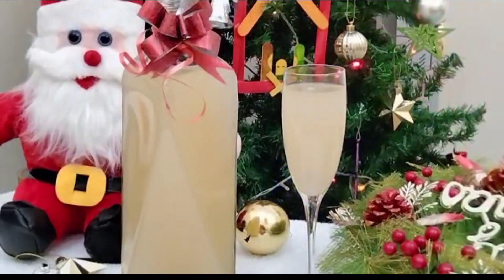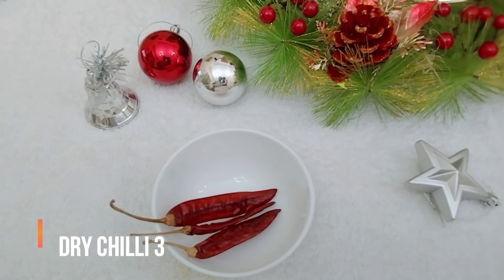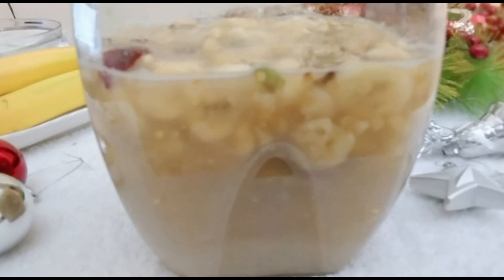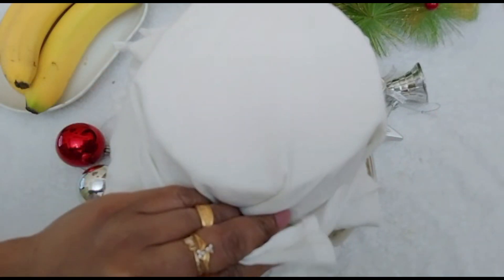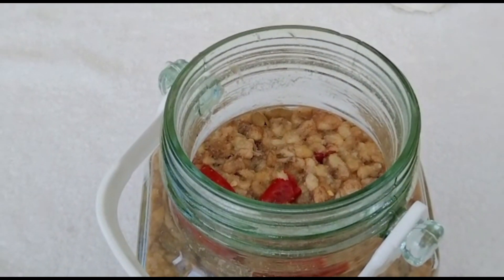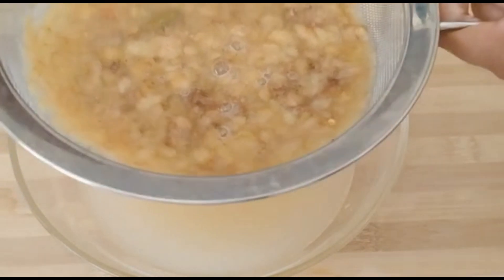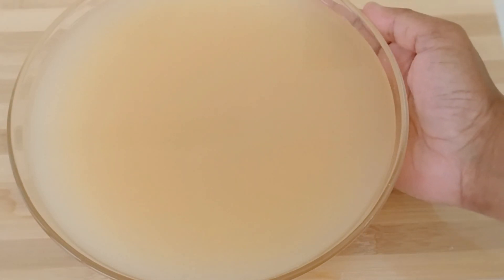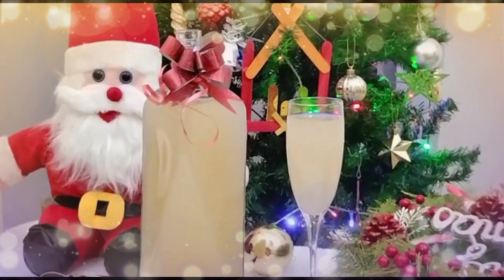10 ദിവസം കൊണ്ട് അടിപൊളി പഴം വൈൻ | Banana wine Recipe in 10 days | Banana wine recipe in malayalam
How to make Banana Wine at home ! Christmas Wine Recipe ! Banana Wine in 10 days
Easy Wine Recipe in Malayalam! Banana Wine Recipe In Malayalam!!